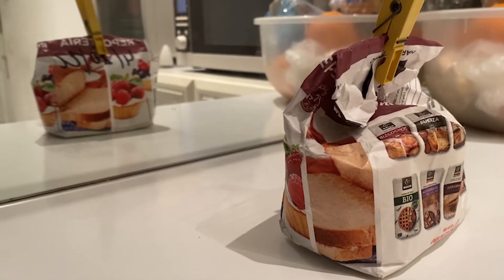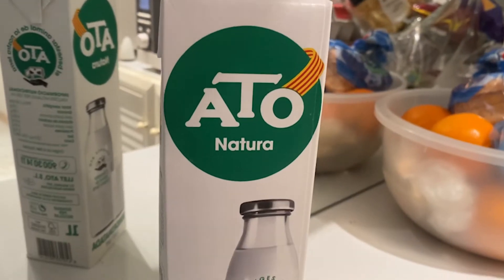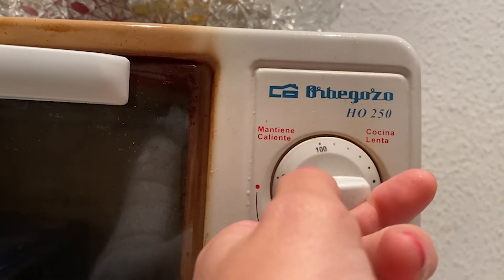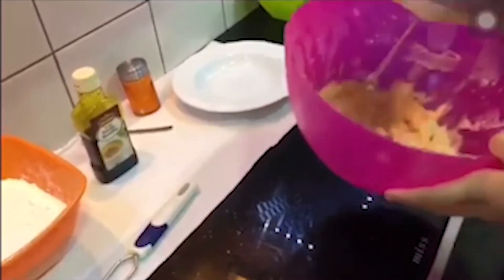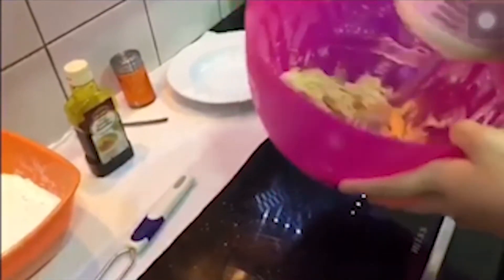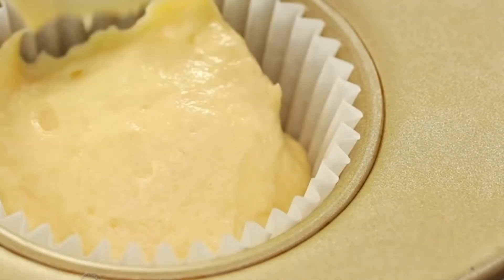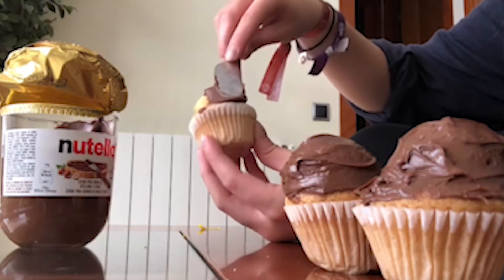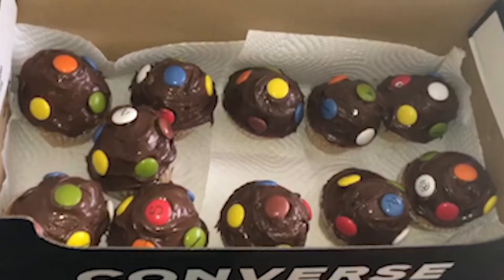english cupcakes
Marta Enguix i Anna Cidraque, students of 2n de batxillerat, teach us how to cook  cupcakes